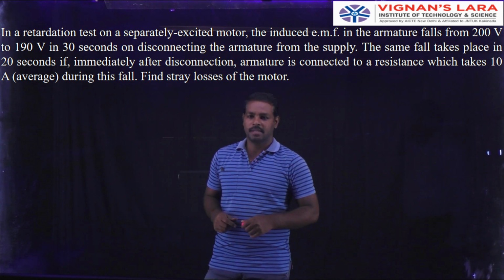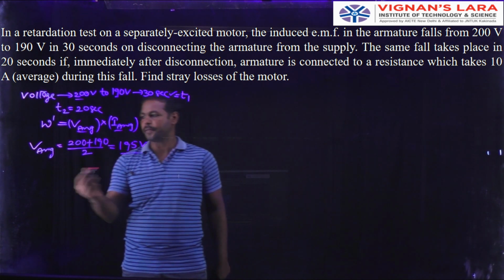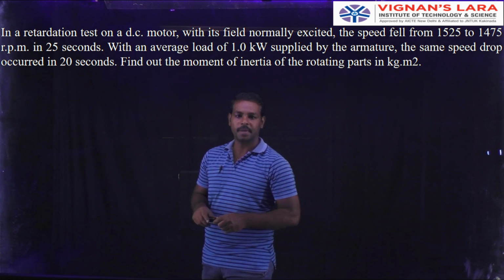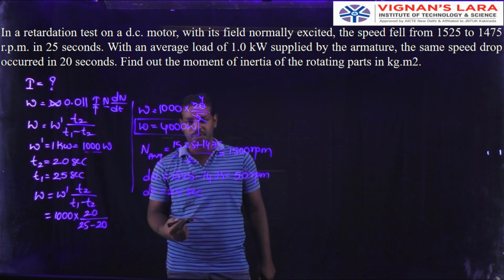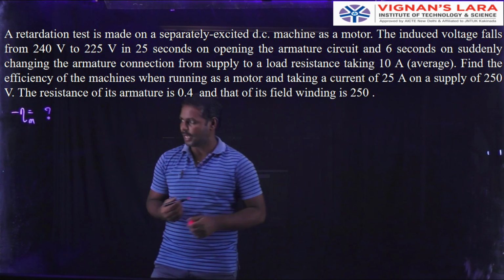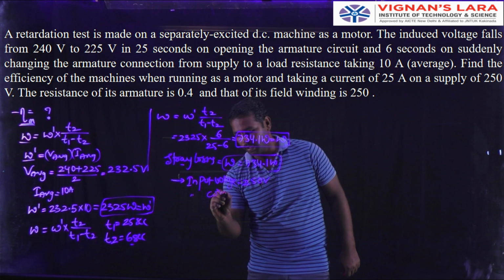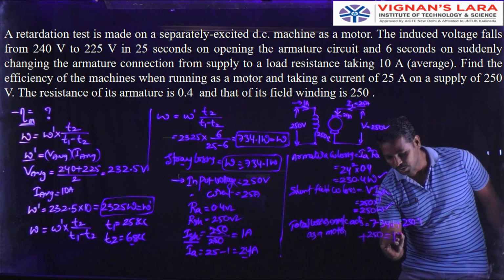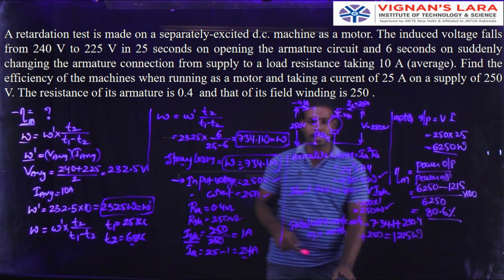Problems on Retardation Test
Important Topic in Electrical Machines